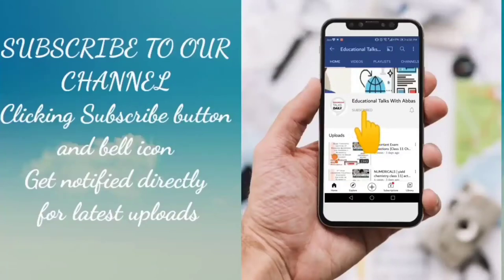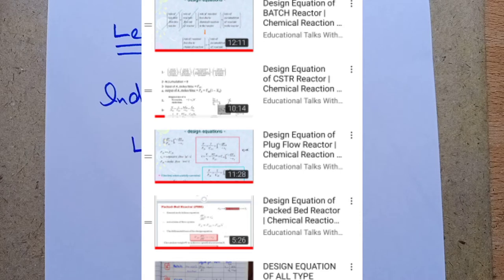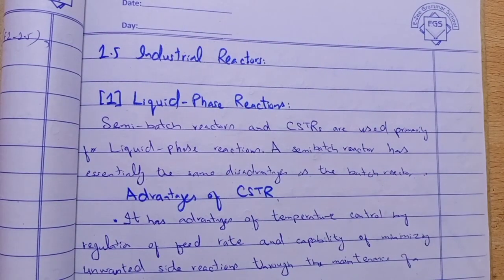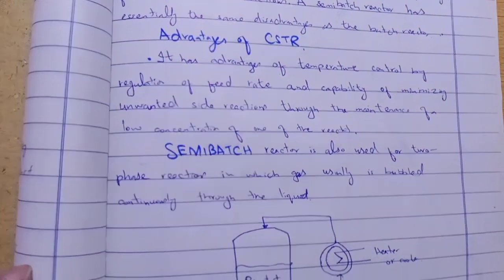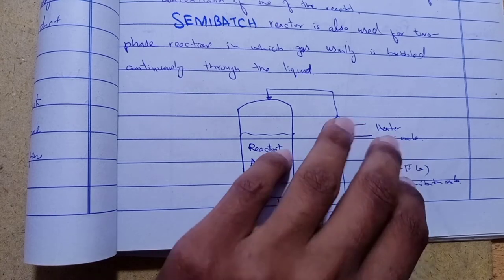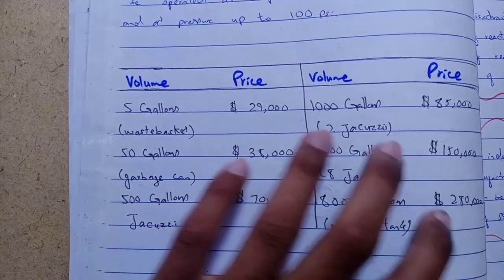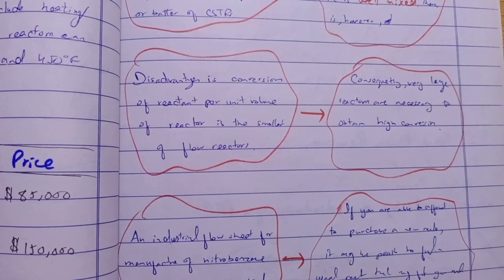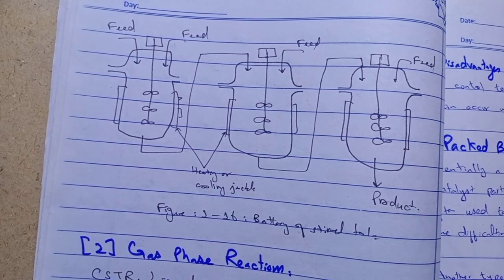INDUSTRIAL REACTORS | LIQUID-PHASE REACTIONS | LECTURE NO 12 | CHEMICAL REACTION ENGINEERING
Assalam o Alaikum everyone , I just want to tell that this channel will provide you basics knowledge and lectures regarding chemical engineering subjects.
In this video, we learnt about rate of reaction and its concept
Why dC/dt is not rate of reaction?
I am studying Chemical Engineering at COMSATS UNIVERSITY, LAHORE CAMPUS. I am currently in 6th semester. In this channel, You will watching deeply concepts of chemical engineering, Industrial Interviews questions, VIVA Questions and Lab experiment videos.

The one who wants any lecture on chemical engineering subjects so please tell me in a comment and contact with my Gmail account .

Insha Allah I will start from basics of chemical engineering and I hope this will correct your concept as well in easy way.

Chemical Reaction Engineering (CRE) is at the heart of virtually every chemical process. I decided to start a series of lecture on Chemical Reaction Engineering. In this video you can understand about introduction and classification of chemical reaction engineering.

Jazakallah!